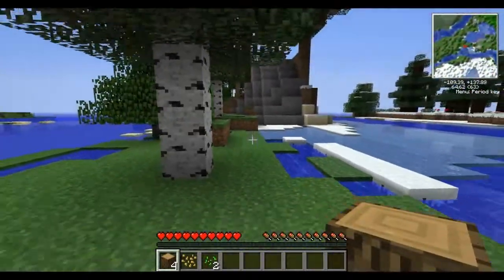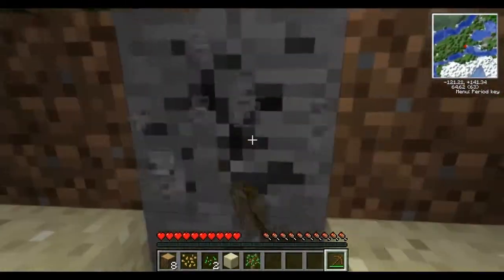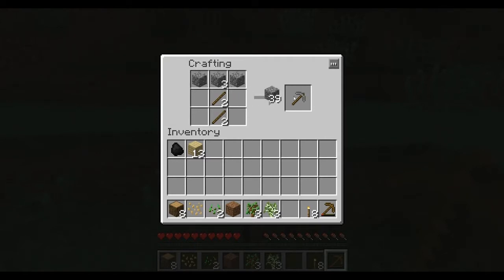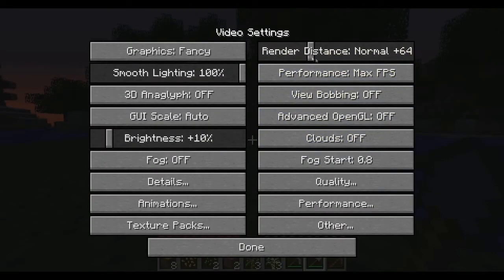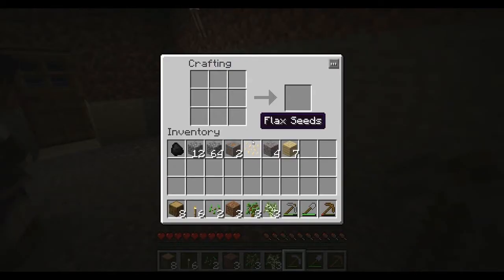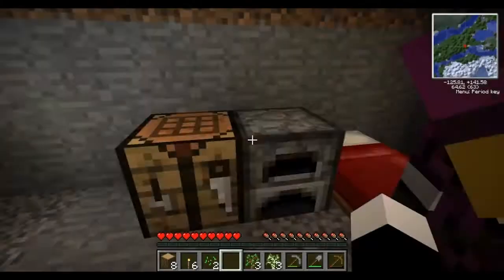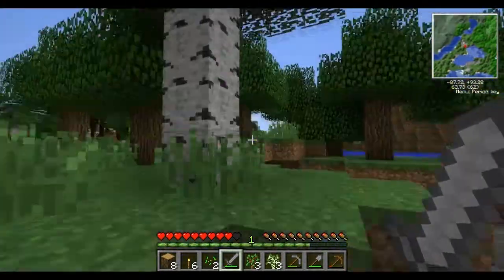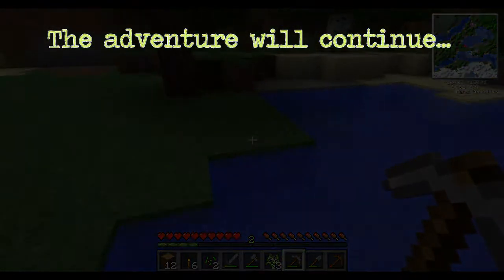Minecraft Tekkit Let's Play - Episode 1 - Punching and Placing (Minecraft Multiplayer Mod)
A new tekkit adventure for you guys!

The *NEW* Tekkit Adventure w/ Berto & Miggzy part 1